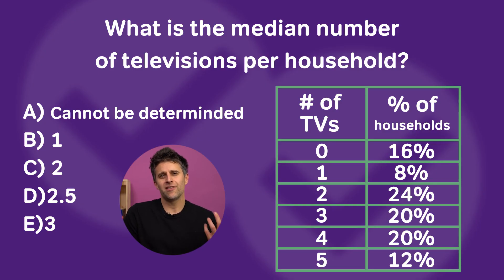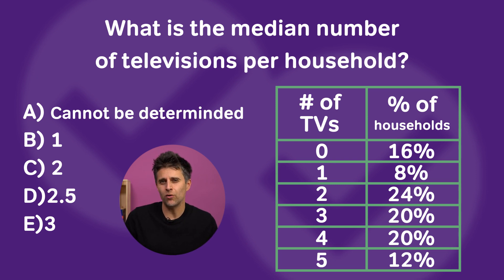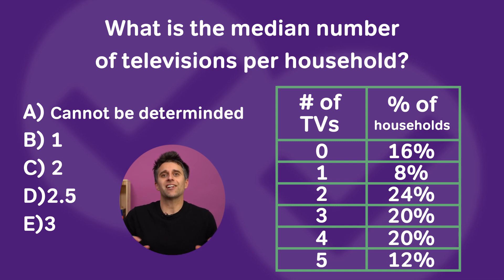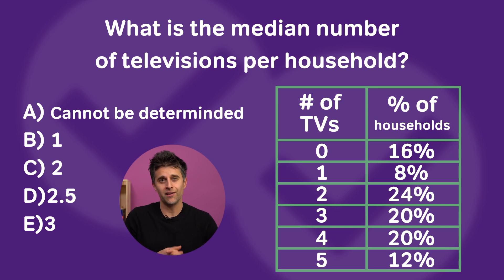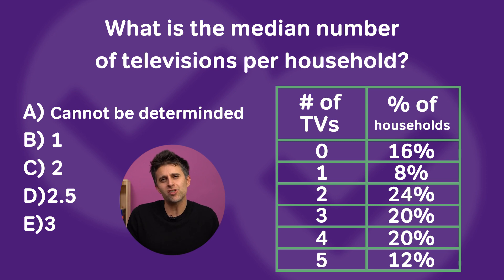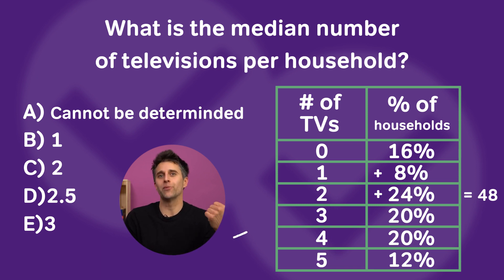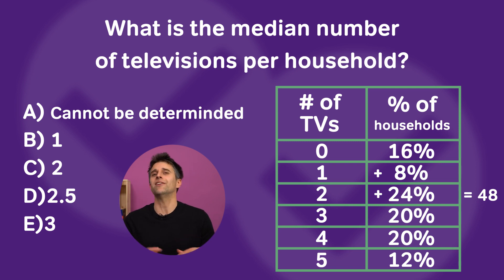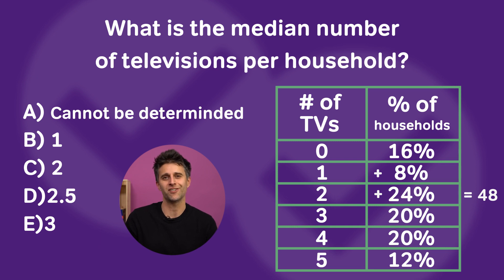GRE Math Practice: Data Interpretation